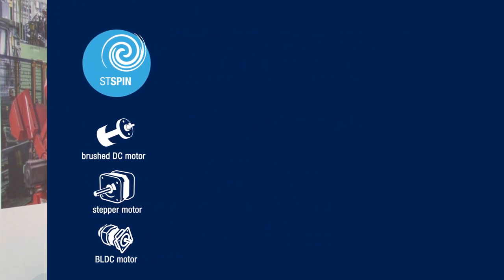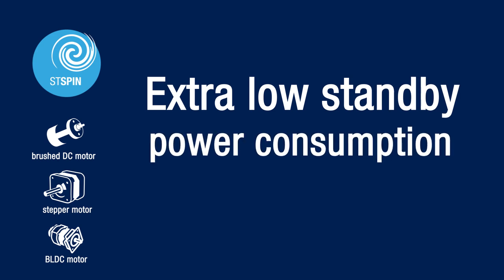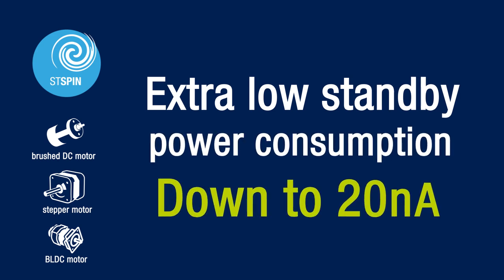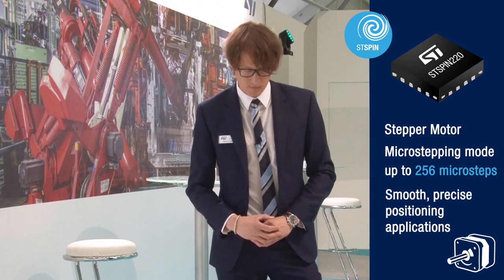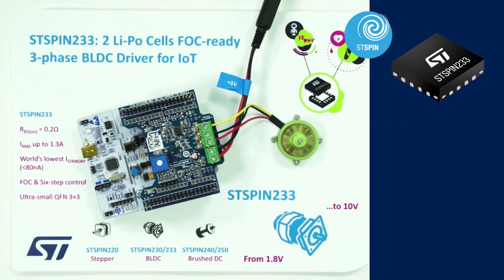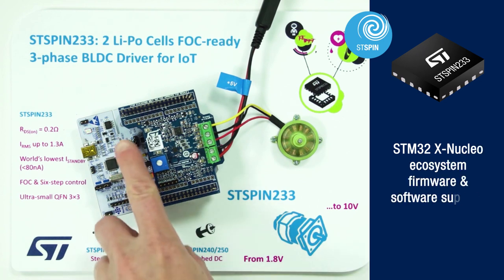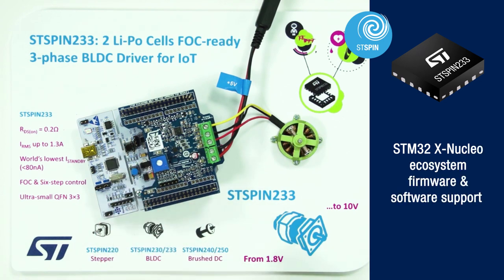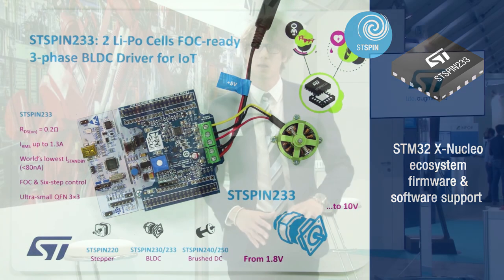Introducing the STSPIN233, small & powerful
The STSPIN233 device integrates a triple half-bridge low RDS(ON) power stage in a small VFQFPN 3 x 3 x 1.0 mm package ideal for small and space constrained applications.

The device is designed to operate in battery-powered scenarios and can be forced in a zero consumption state, allowing a significant increase in battery life.

The STSPIN233 is supporting three shunt sensing topology.

The device offers a complete set of protection including overcurrent, overtemperature and short-circuit protection.